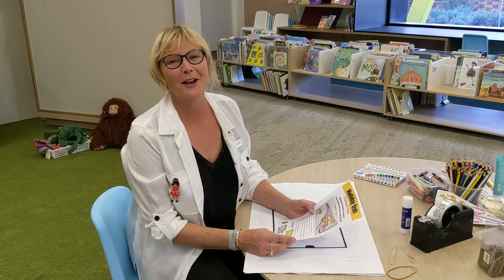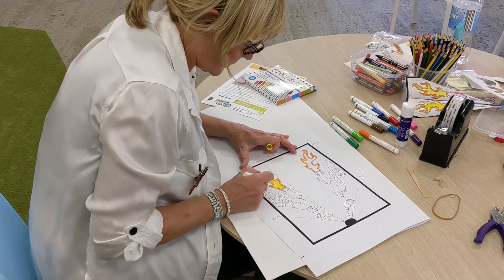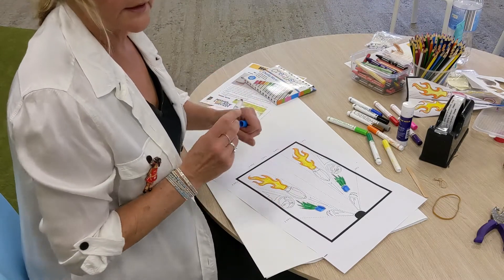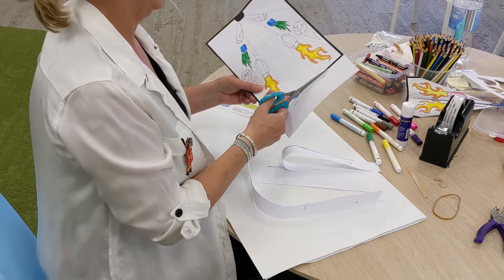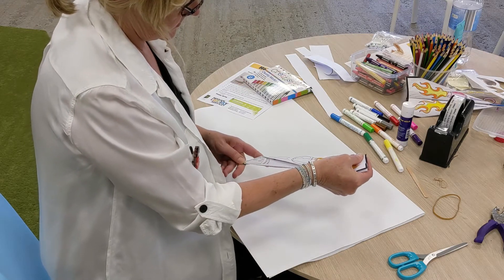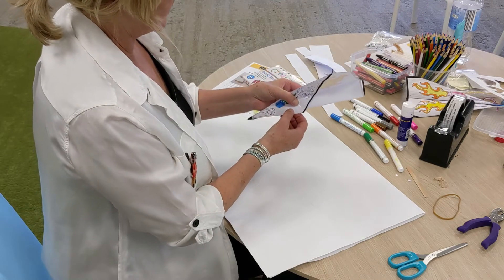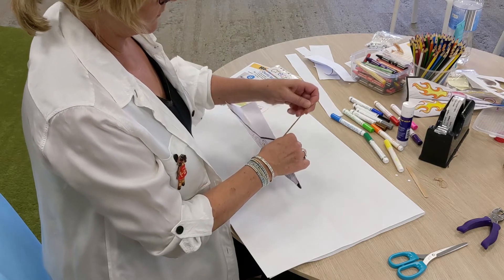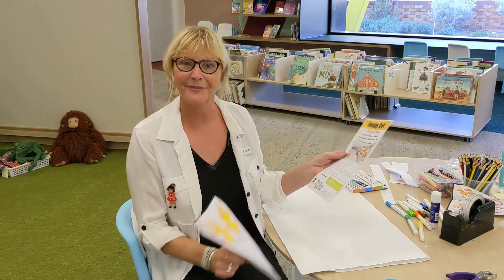Crafts Online Episode 2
Missing Storytimes and craft sessions? We have our second online craft available now. You can also visit the Mitcham Memorial Library or the Blackwood Library each week to collect a free different craft pack for the kids.